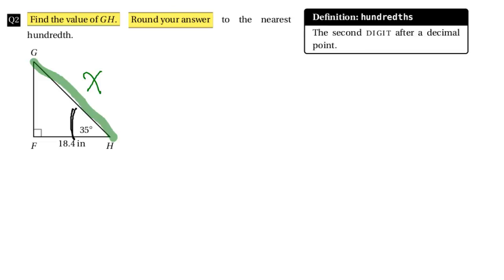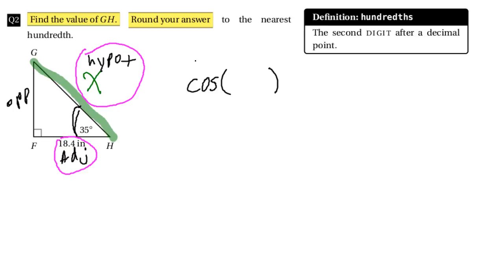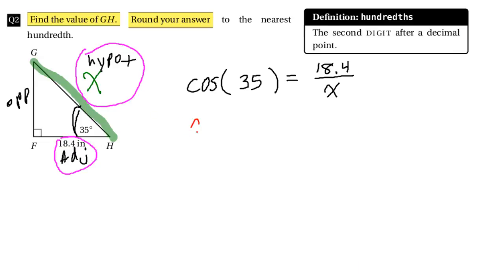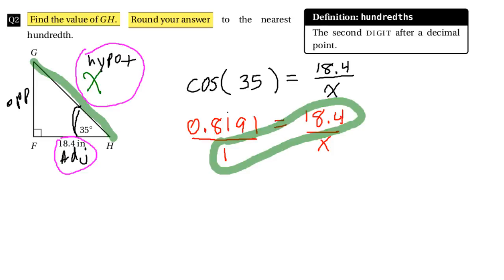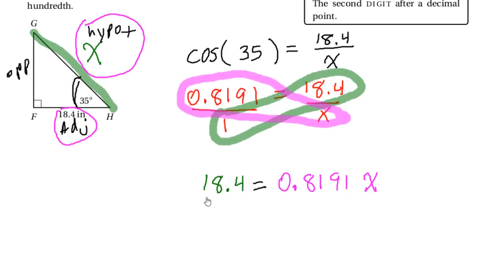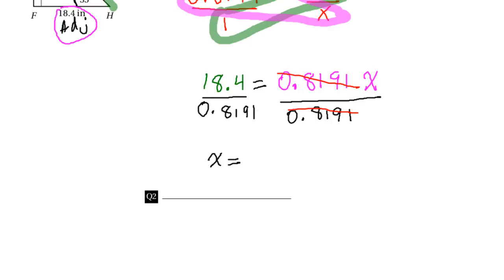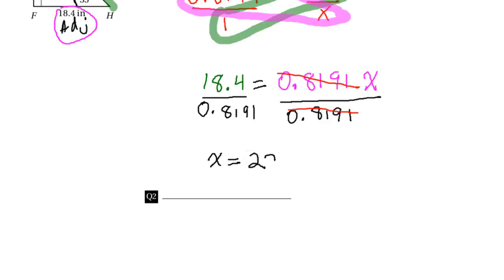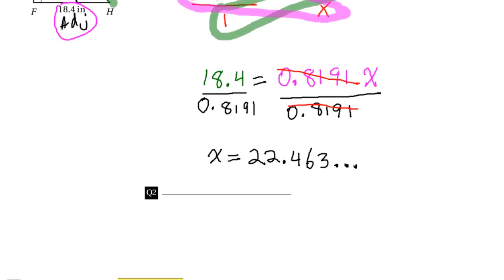Unit02Quiz02Problem02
AY2017 Unit 02 Quiz 02 Problem 02 trig ratios